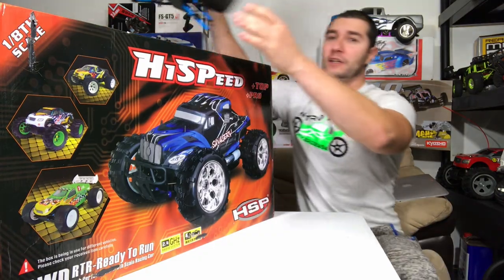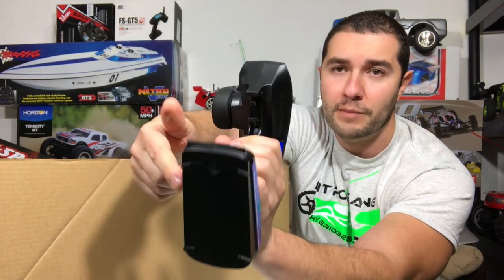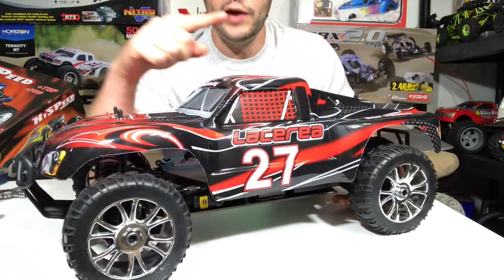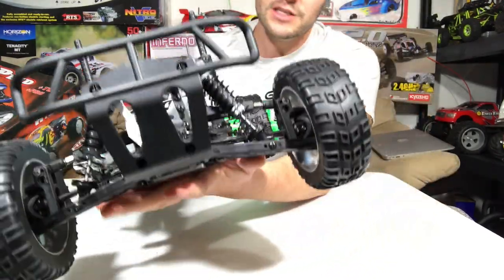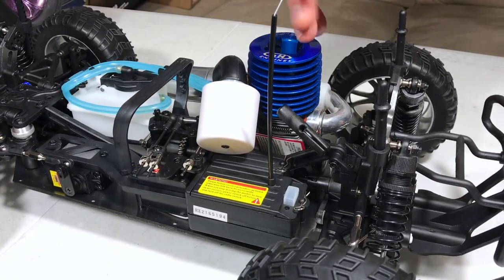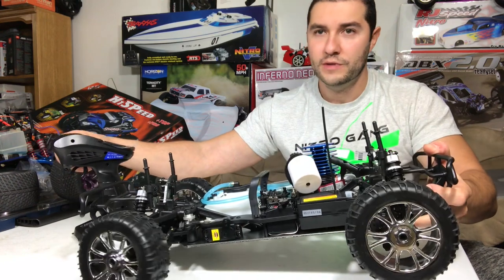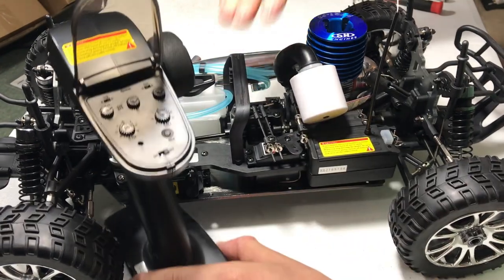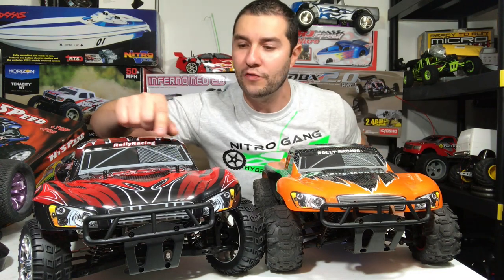HSP Big Block .21 RTR Nitro Short Course Truck For $245 - Unboxing and First Impressions.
The Nitrogang finally got a new NITRO baby!. It's been years since I got something new for myself, so here it is.  This is a 1/8 HSP Nitro Short Course from banggood.  It runs a nice .21 SH big-block motor, aluminum tuned pipe, metal gears, RTR, 17MM hubs and it's all on a 1/8 scale aluminum chassis. The price is the best part, only $245 bucks RTR with a 2.4 GHZ radio and good waterproof servos. Lets check it out.

Huge Range of boats
Some Boats I already own and have personally approved!
1/8 scale NItro Buggy I am getting